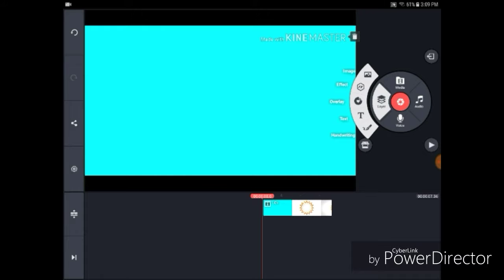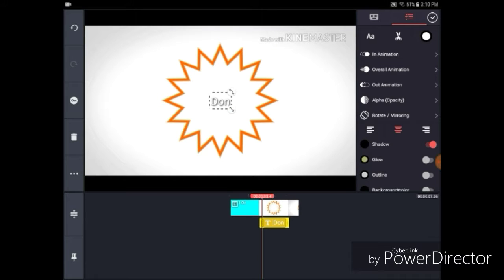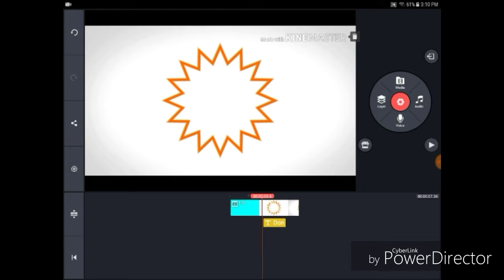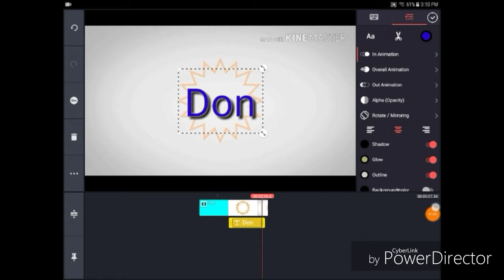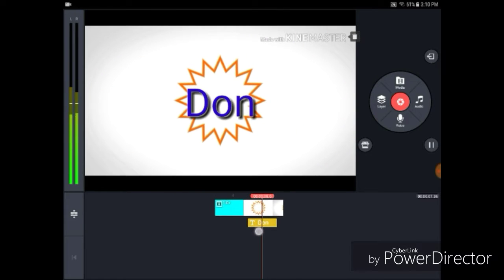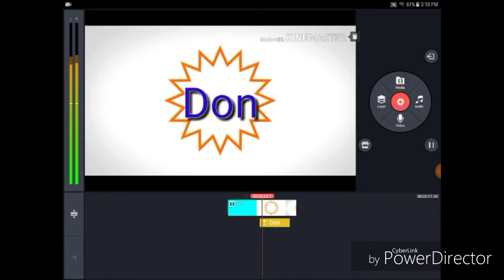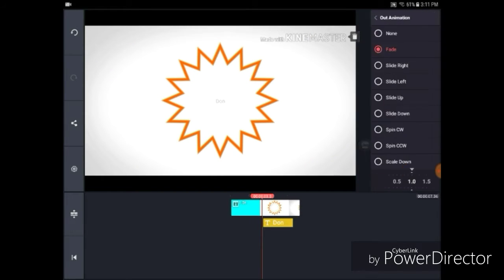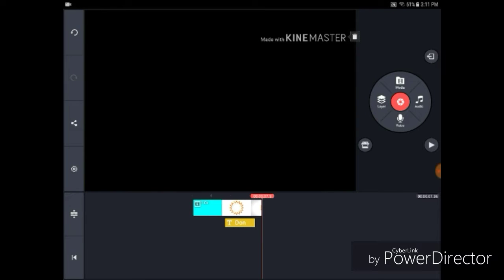How to make an icon/intro (part2)